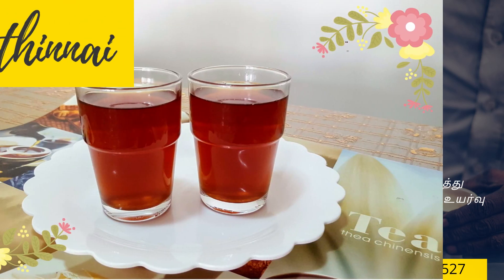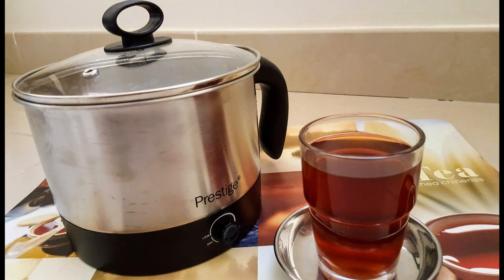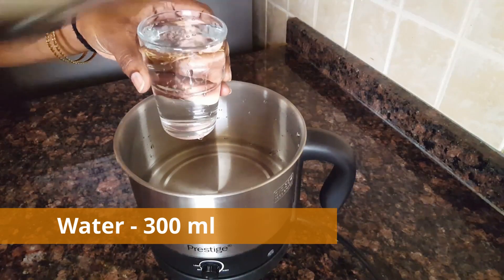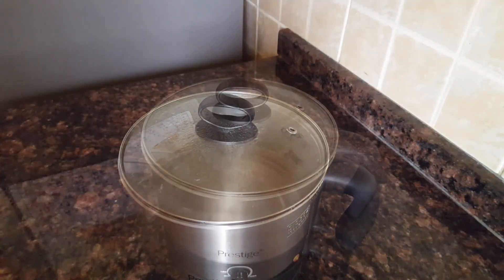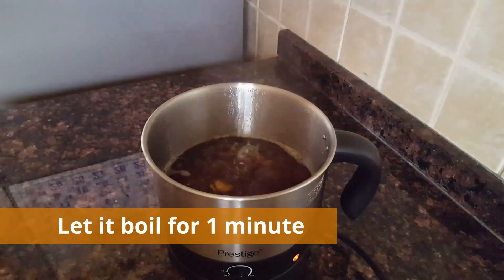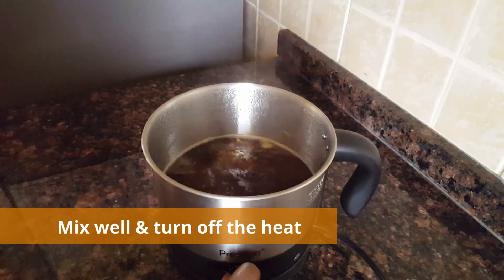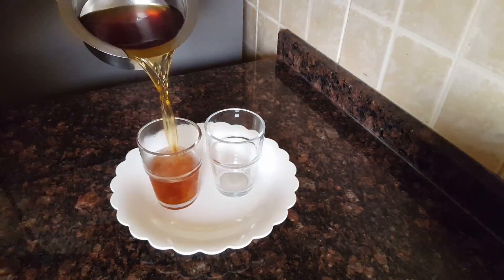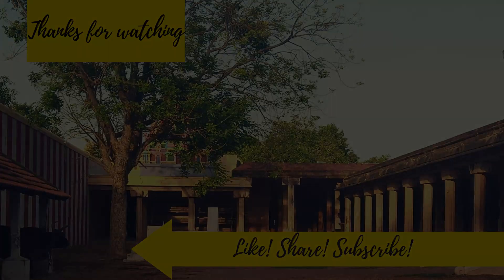Sulaimani Tea | How to make Masala Tea in Tamil | Masala Chai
தேவையான பொருட்களை தேடாமல் ஒரே இடத்தில் வாங்க... Simple and healthy Sulaimani Chai recipe from Thinnai Thamizh. Refreshing Indian masala black tea / masala Chai recipe in Tamil.

Prestige Multipurpose Kettle Review & Recipe | ப்ரெஸ்டீஜ் மல்டி பர்ப்பஸ் கெட்டில் ரிவ்யூ

மணமும் புத்துணர்ச்சியும் தரும் மசாலா டீ தயாரிக்கும் சுலபமான செய்முறை.

How to make tea in kettle | How to make a perfect black tea with spices

Ingredients

Black Tea  - 1 tsp
Cardamom - 1
Clove - 1
Peppercorns - 5
Cinnamon - small piece